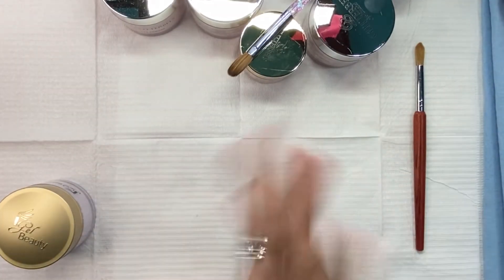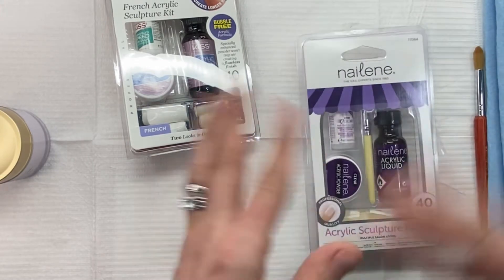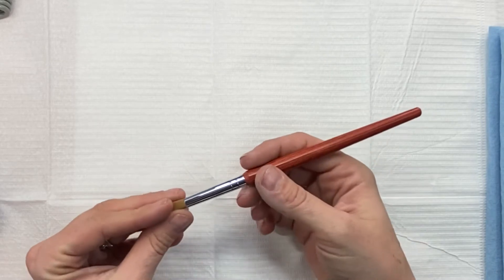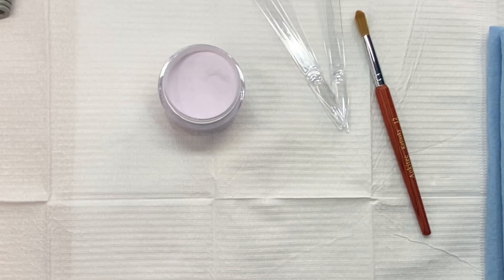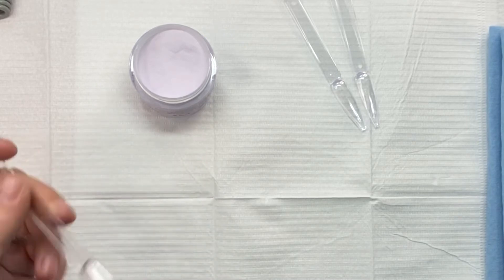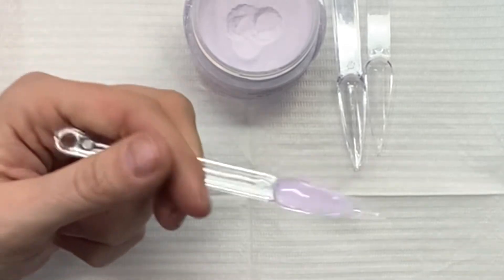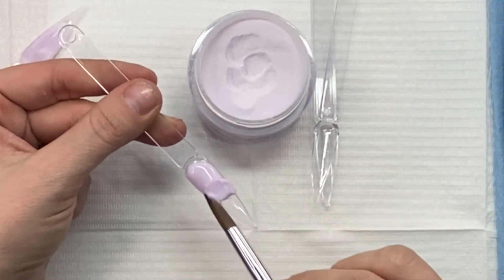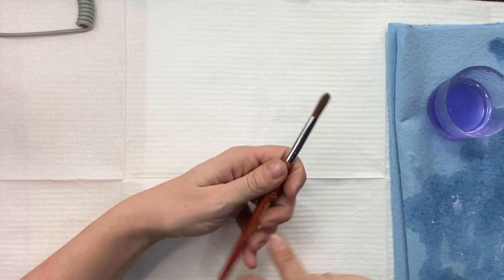Another Acrylic Nail Brush from Amazon-AOKITEC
VIEWER REQUEST

So i tried out the AOKITEC Brush from Amazon. When i checked it out on the website it looked great. Nice  wooden handle, however, as we know, what we see online isn’t always what we get.

I’m more than happy to take requests and help you guys hang on to your hard earned money. So let me know what you wanna see!